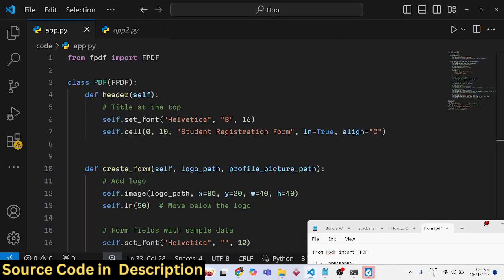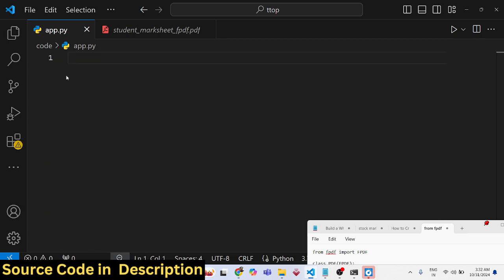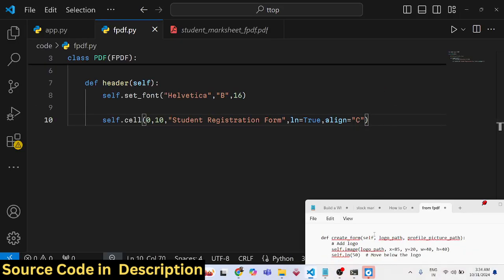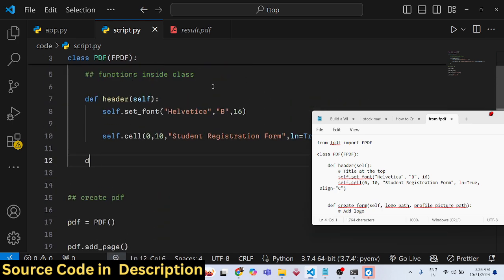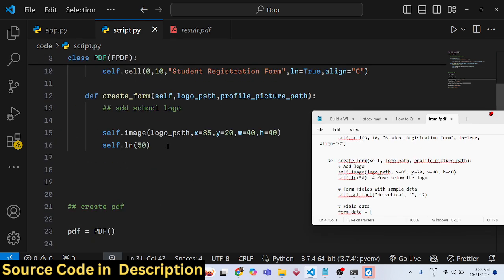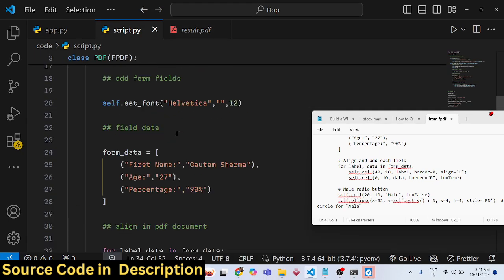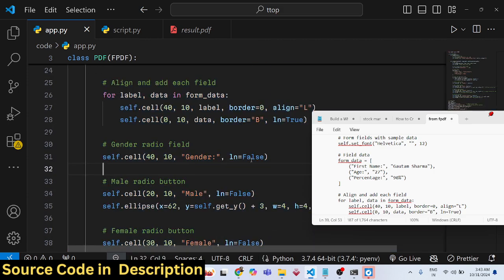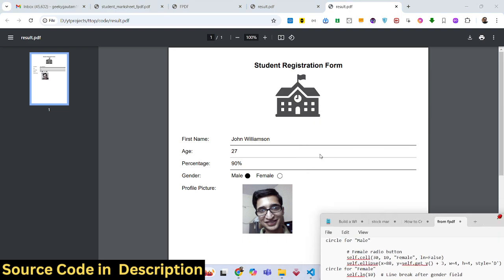How to Create a Form Filled Student Marksheet PDF with FPDF Library in Python